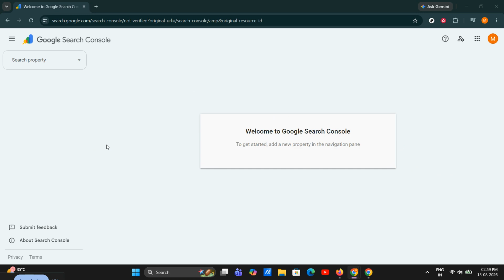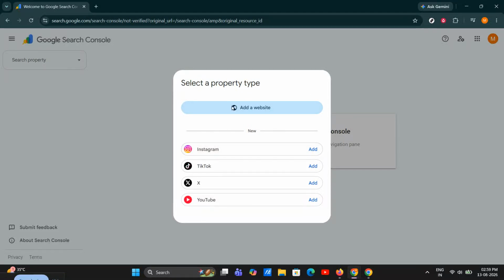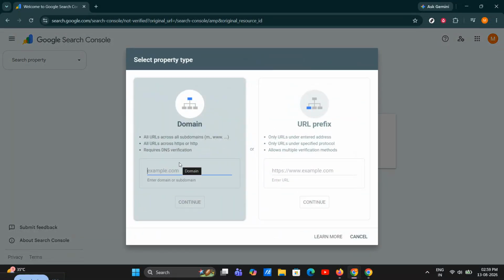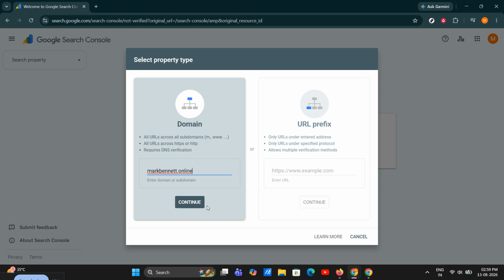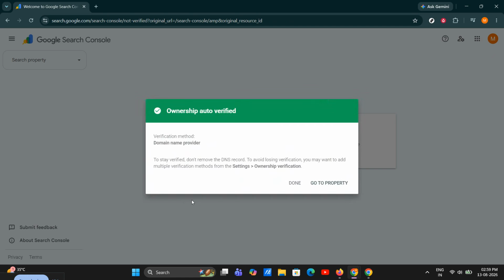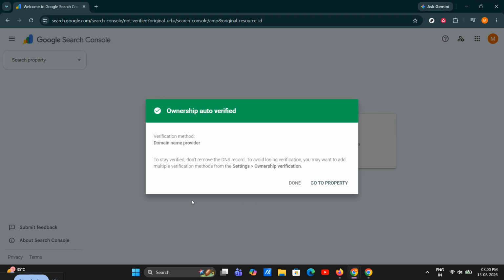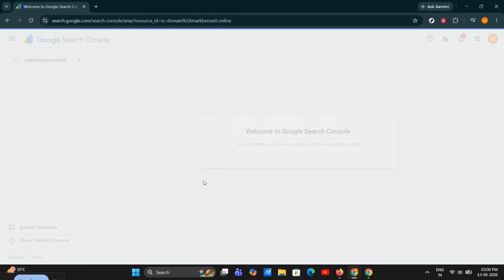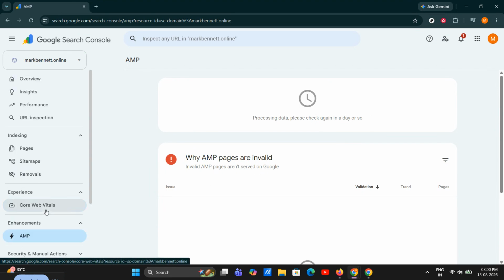How To Verify Your Bluehost Domain On Google Search Console [Easy Guide]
Learn how to verify your Bluehost domain on Google Search Console step by step. This guide shows you how to add your domain property, complete verification, and get your site ready for search performance tracking.

🕚Timestamps:
00:00 Intro
00:21 Sign In To Google Search Console
00:34 Add Your Domain Property
00:50 Enter Your Bluehost Domain
01:07 Click Continue And Verify
01:23 Log In To Bluehost If Prompted
01:43 Authorize The Connection

✍️What You'll Learn In This Video:
• How To Add A Bluehost Domain In Google Search Console
• How To Choose The Domain Property Type
• How To Enter Your Domain Correctly For Verification
• How To Log In To Bluehost When Prompted By Google
• How To Authorize Domain Verification Successfully
• How To Troubleshoot Delayed Verification
• How To Complete Google Search Console Setup For Bluehost

💡Pro Tips:
• Double-Check Your Domain Spelling Before Clicking Continue
• Use The Google Account That Should Manage Your Website
• Keep Your Bluehost Login Details Ready If Prompted
• Wait A Minute Before Retrying If Verification Takes Time
• Once Verified, Submit Your Sitemap For Faster Indexing

Google Search Console, Bluehost, domain verification, verify domain, search console, SEO, website setup, Google verification, Bluehost tutorial, webmaster tools, sitemap, indexing, Google SEO, domain property, website ownership, tutorial